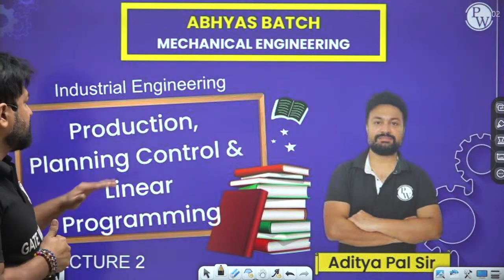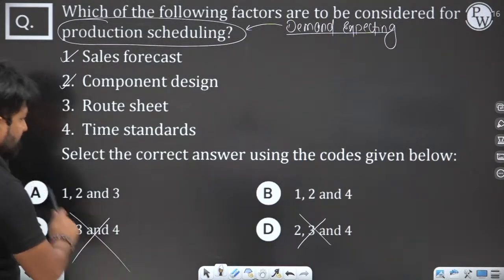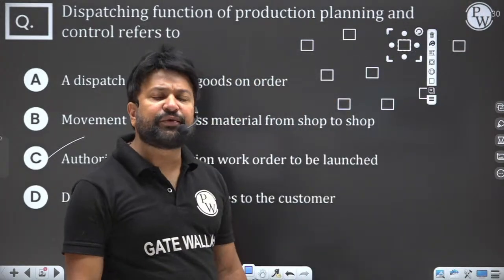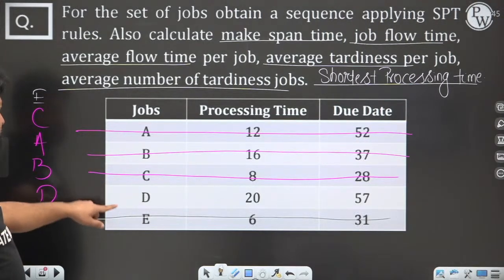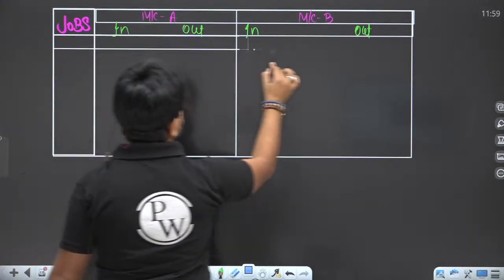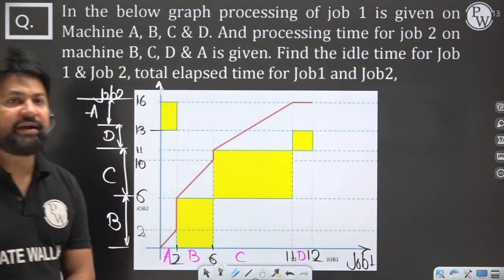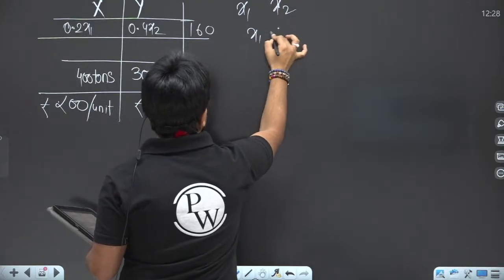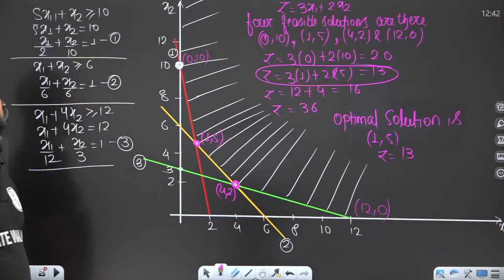Industrial Engineering 02 | Production Planning Controle and Linear Programing | Abhyas | ME | GATE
Timestamps:-
00:00 Introduction to the session
01:17 Questions